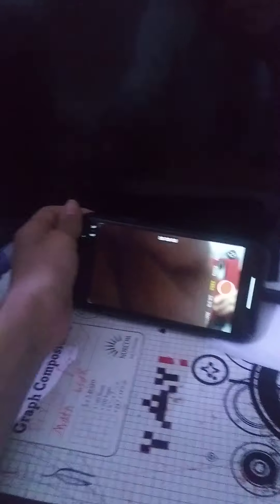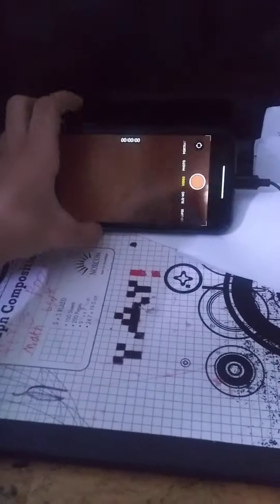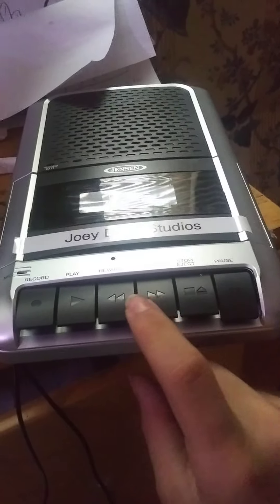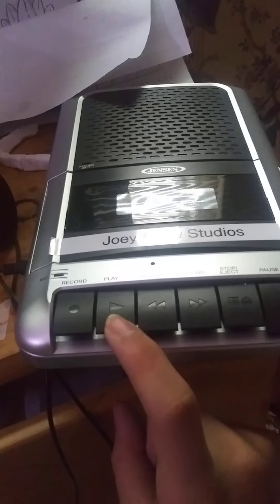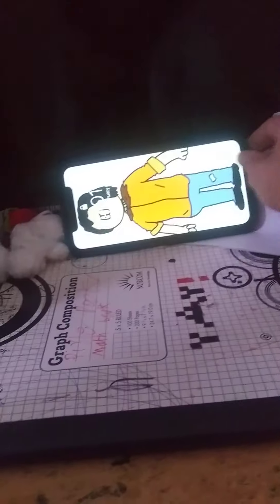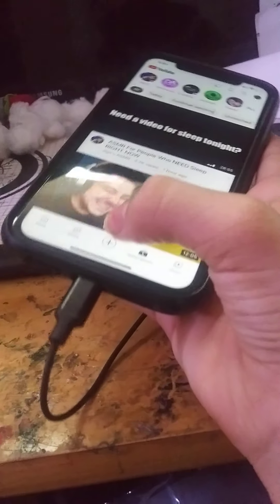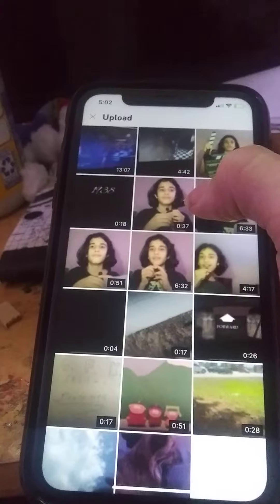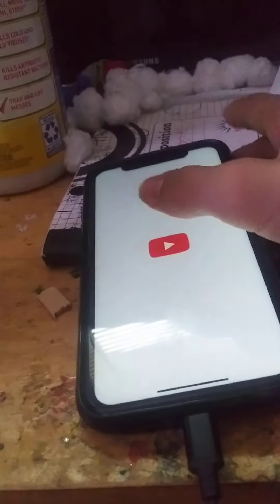how I make videos!!! || behind the scenes w/ Rafael - S.F.K.